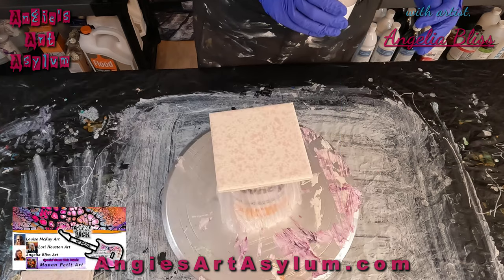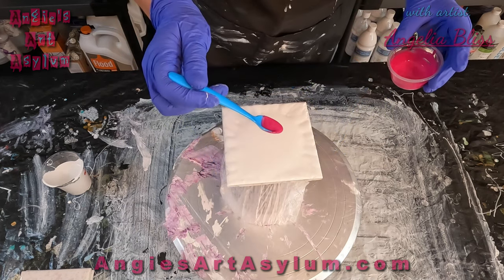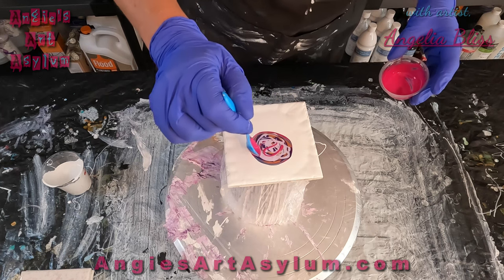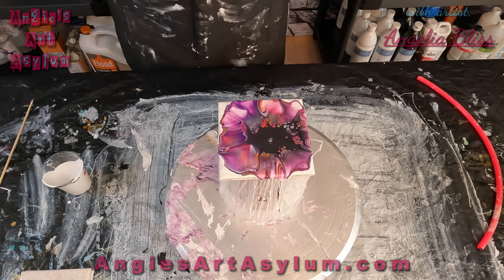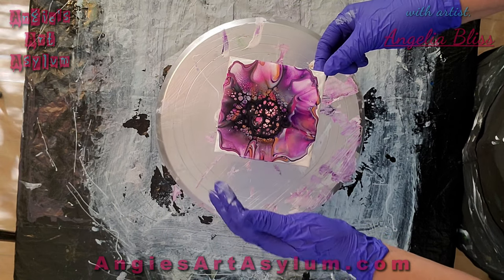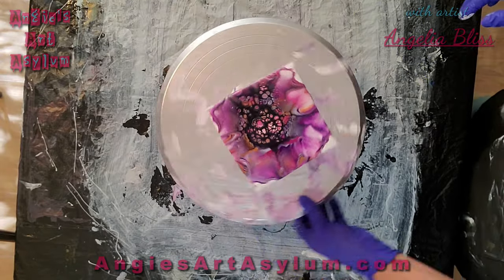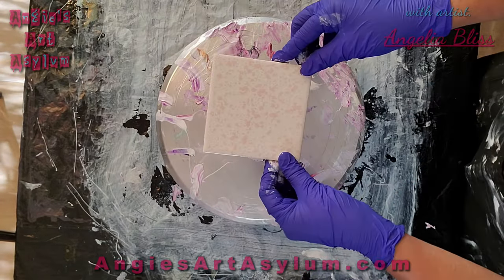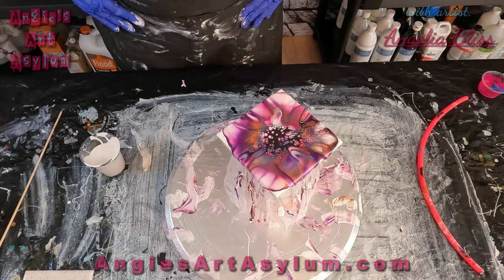82.Beautiful Tile Coaster set. TLP Zeus and Hammerhead show off!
Tonight we have a special guest with us on our Thursday Rock n Pour - @ManonPetitArt  I am super excited to see what she creates. I absolutely love her art!!  Welcome and Thank You for coming to our Thursday night Collaboration. Tonight I redeem myself. I create an amazing set of coasters using ceramic tile that has been at my home since 1972.
We will bring you art done our way every week. Grateful ladies we are!! Please mark us on your calendar for a weekly ride into color and inspiration. Every Thursday! See you right here. Make sure to check out the other artists in this collaboration. I will list their channels below:
Thank you for joining me on my journey. I could not continue to do this without your support and love. My heart is full❤❤
Take care of yourself, be kind, be safe, stay happy and Love One Another!!
Love,
Angie

Tonight's Line up in order of appearance and links to this weeks videos:
- Louise McKay Art - 6:30 pm EST
- Lori Houston Art - 6:45 pm
- Angelia Bliss Art - 7:00 pm
- Manon Petit Art - 7:15 pm

Base paint:
PPG Multi-Pro Eggshell White & Pastel Base House Paint

PM:
Minwax Polycrylic Varnish
Valspar 2000 Semi Gloss Base C
Mixed 3 parts paint to 1 part varnish

Colors:
Liquitex Basics Quinacridone Magenta
TLP Hammerhead
TLP Zeus
Amsterdam Permanent Blue Violet
Arteza Pearl Lilac

Cell Activator:
Mixed 1 part paint 3 parts Australian Floetrol
 Amsterdam Paynes Gray

Angiesartasylum.square.site